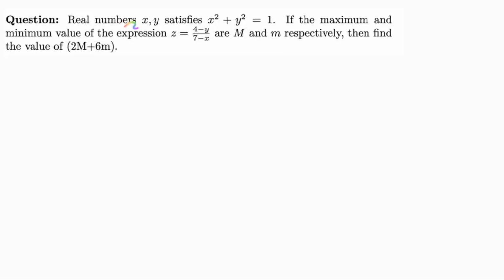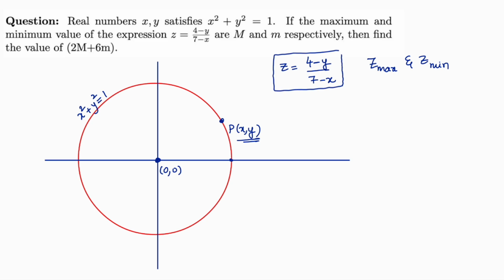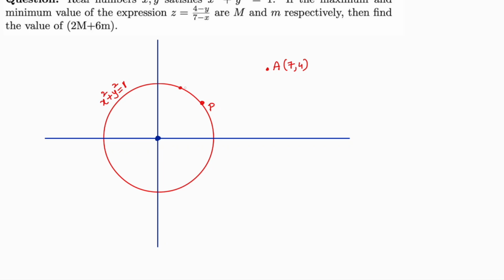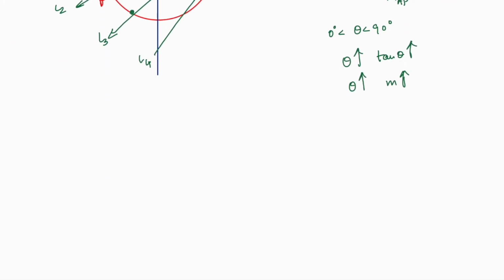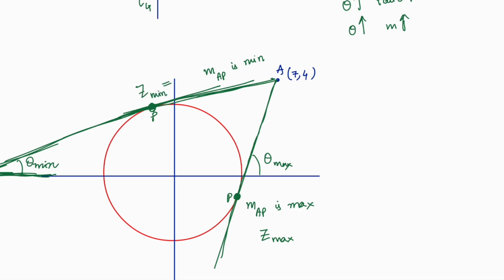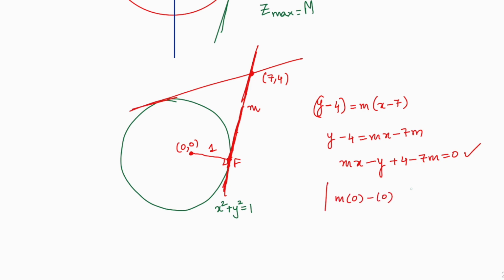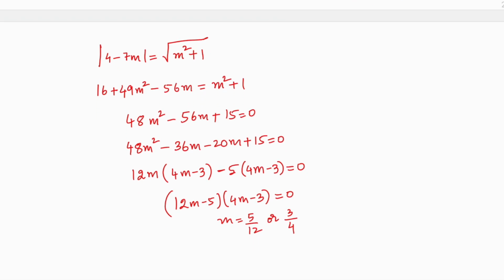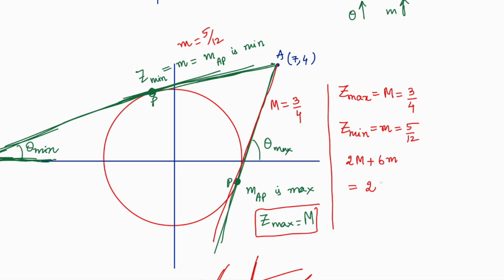Real numbers x and y satisfy the equation 𝑥2+𝑦2=1.Find max & min values of the expression 𝑧=4−𝑦/7−𝑥.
Circles | JEE Mains | Miscellaneous Problems

Real numbers x, y satisfies x2 + y2 = 1. If the maximum and
minimum value of the expression z = 4−y
7−x are M and m respectively, then find
the value of (2M+6m).